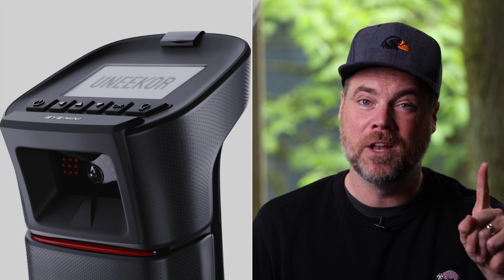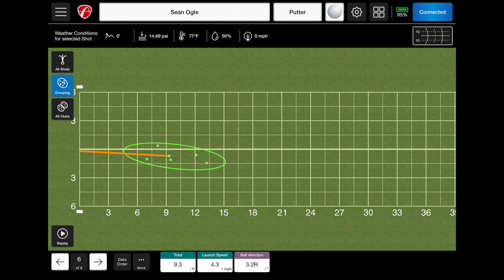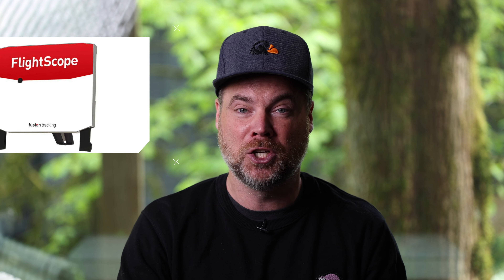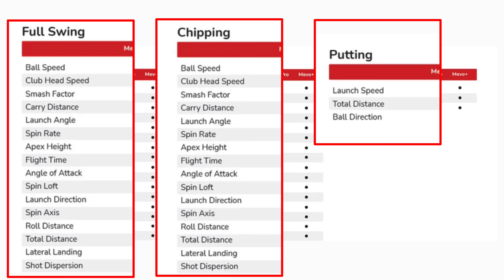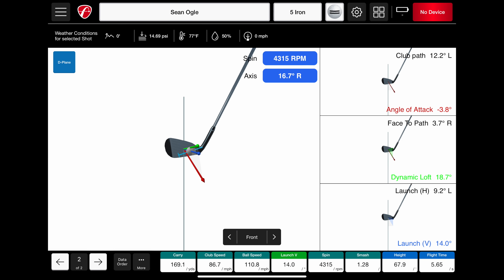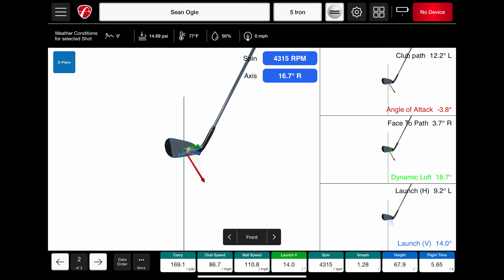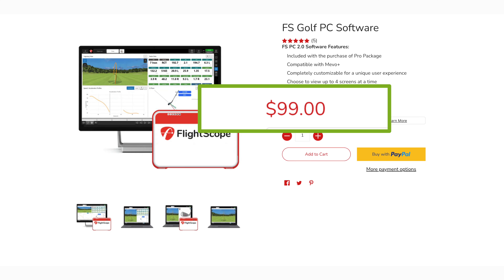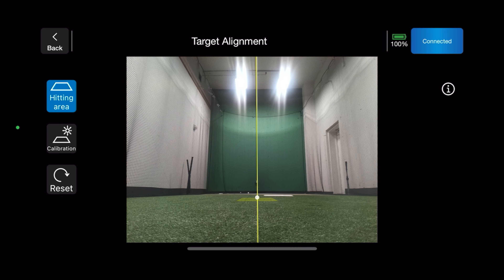10 Reasons I Love the FlightScope Mevo Plus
Not sure which launch monitor or simulator is right for you? Take this 30 second quiz and I'll give you my best recommendation for your needs

TABLE OF CONTENTS:
00:00.     The one launch monitor under 10 grand I keep coming back to.
00:26.      Not sure what's right for you? Take this quiz.
00:41.      A quick disclaimer.
01:09.      Reason #1 I keep coming back to the Mevo+.
01:36.      This is Pro-Level
02:50.      Sim Options
04:01.      Unique Features
06:32.      Fusion Tracking
07:04.      Convenience
07:32.      Multi-Cam
08:24.      Apple Watch Compatibility
08:55.      Devices
09:26.      Value
10:58.      Downsides to the Mevo Plus
13:44.      Wrap up.
14:13.      Close